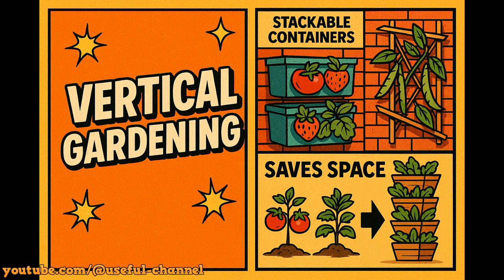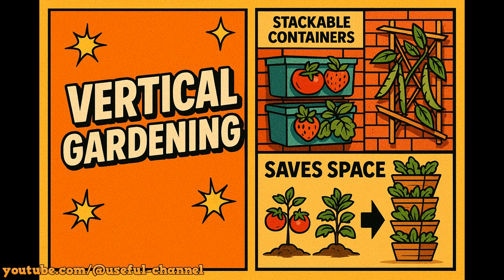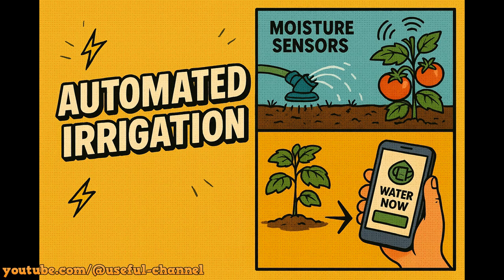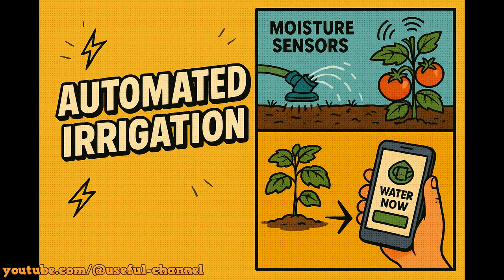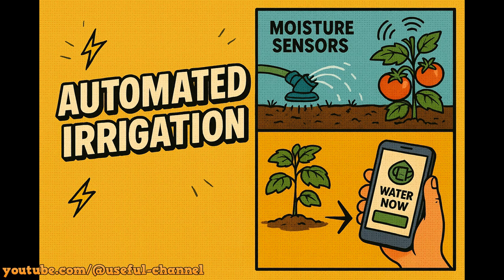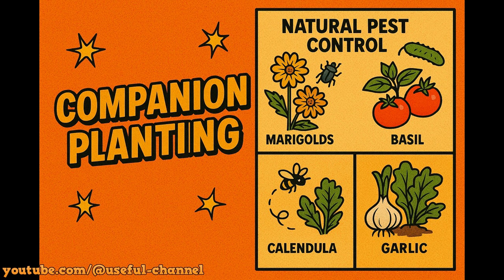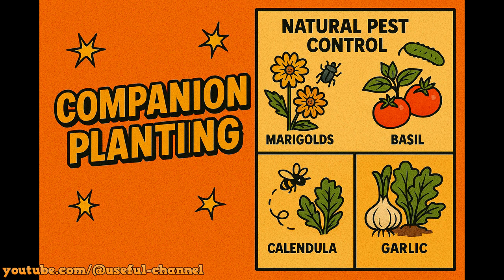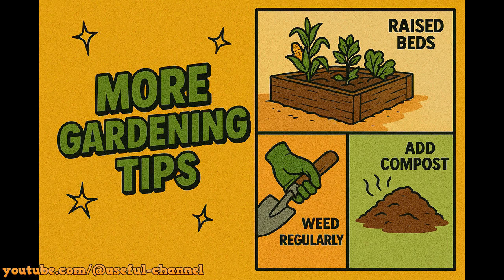Smart Gardening Tips: Grow More Veggies in Less Space with Less Effort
Discover how to transform any small space into a productive garden using vertical planting, smart irrigation, natural pest control, and mini greenhouses. These innovative tips will help you grow more vegetables with less time, space, and water. Perfect for balconies, patios, or small backyards!